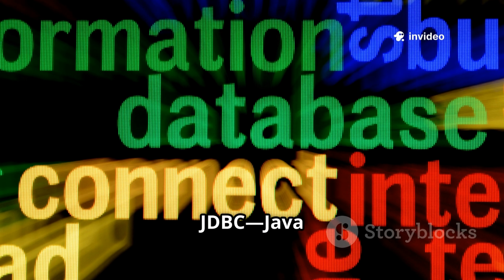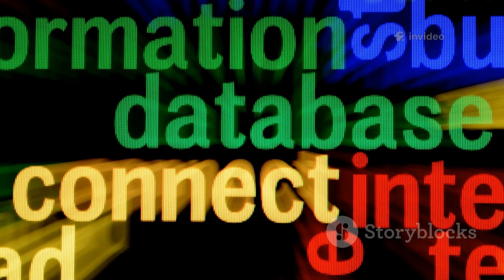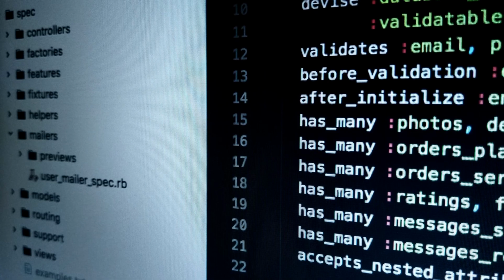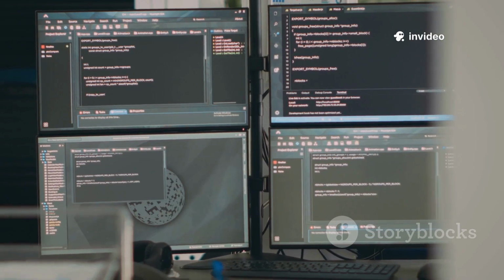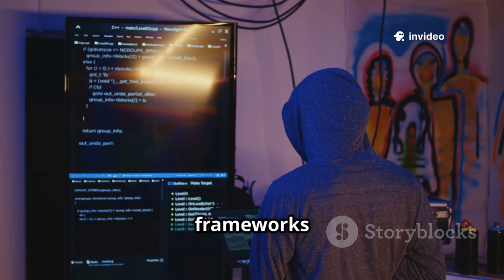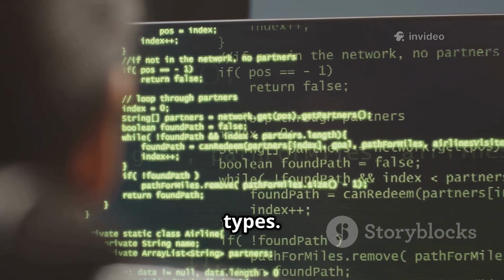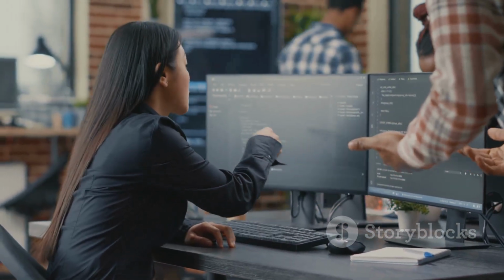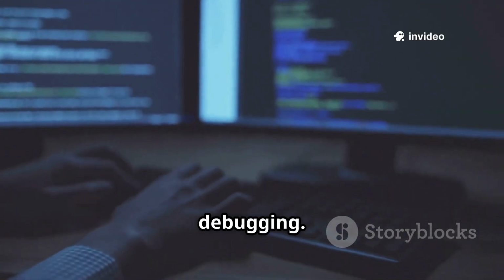Java Secrets: Spooky Guide For Backend Dev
Unlock the essentials of Java in just 3 minutes! 👻 This quick guide covers Java variables and data types—the foundation every backend developer must master before diving into Spring Boot or full-stack development.   Watch now to boost your Java skills and unleash the power of backend coding!

OUTLINE:

Unlock Java Secrets: Spooky Guide for Backend Devs!